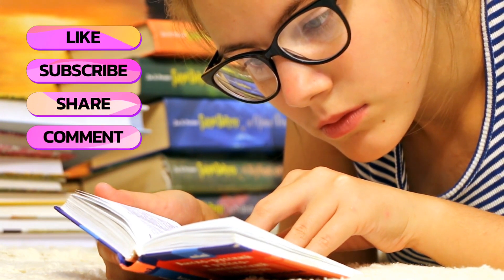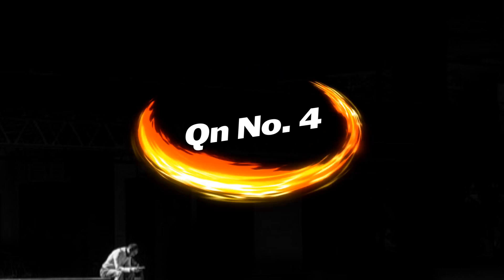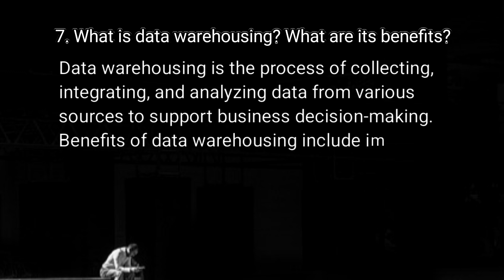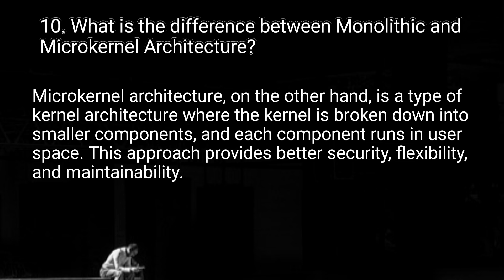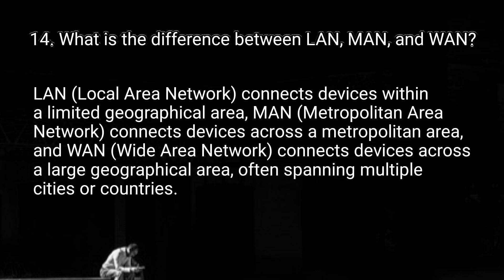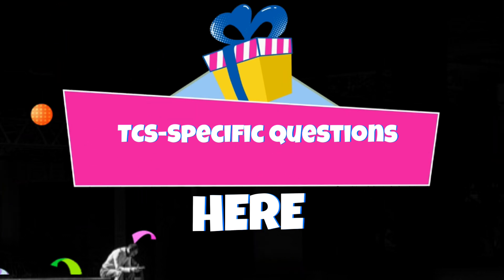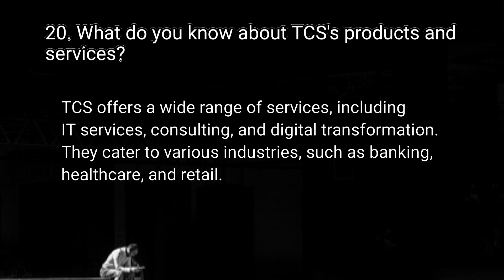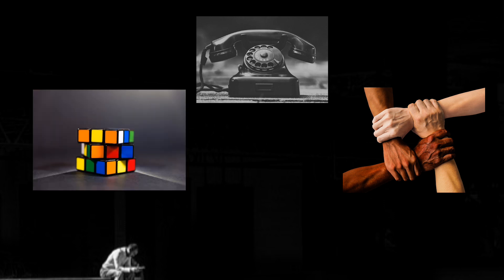TCS Software Engineer Technical Interview Questions & Answers | Technical Round for Freshers Part 2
Get ready for the TCS Software Engineer Technical Interview with this detailed Technical Round (Part 2) session!  This video covers essential programming concepts, DSA, database concepts, operating systems, networking, Java-specific questions, and TCS-specific interview questions. Perfect for freshers preparing for TCS placements and campus recruitment.  Watch now to enhance your technical interview preparation and ace the TCS hiring process!"